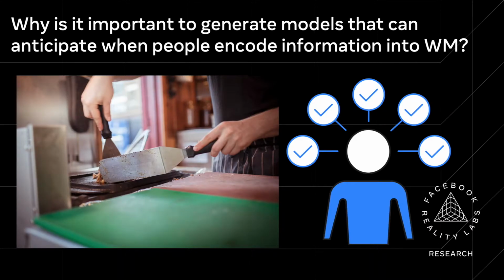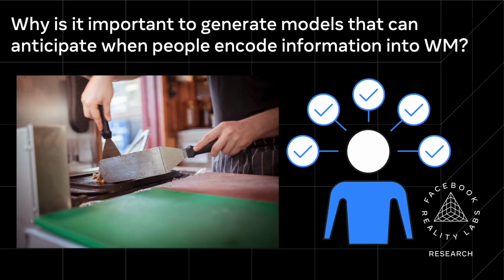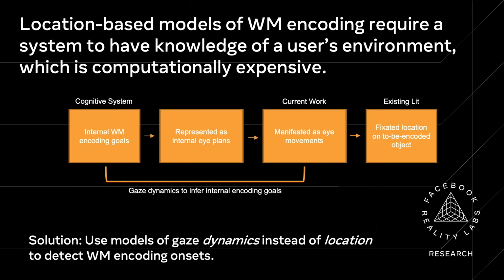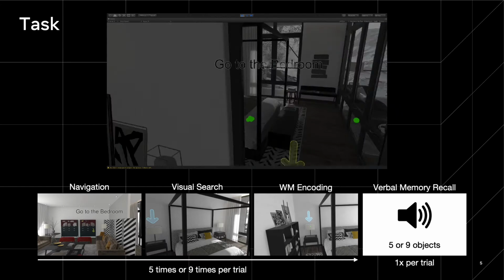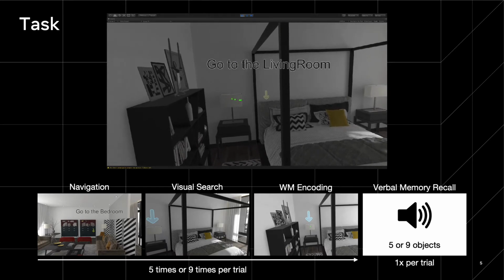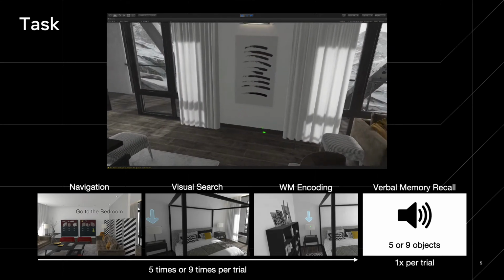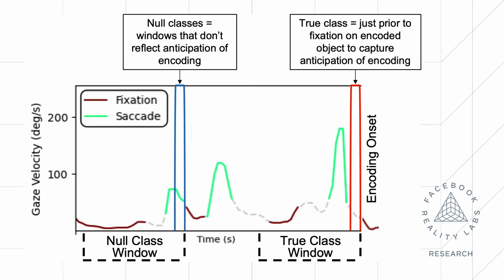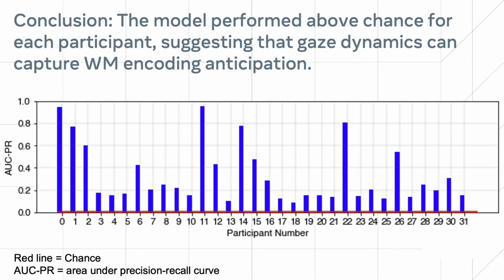FRL EMICS - Gaze signatures decode the onset of working memory encoding